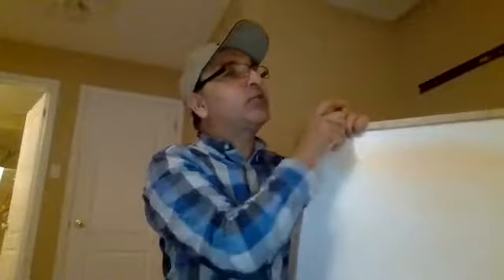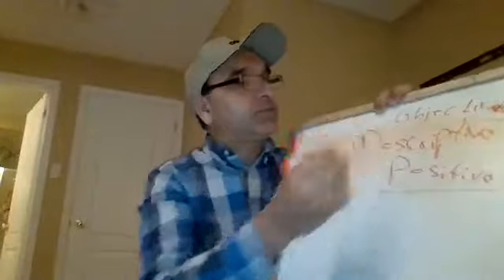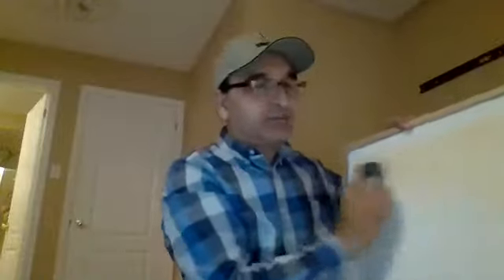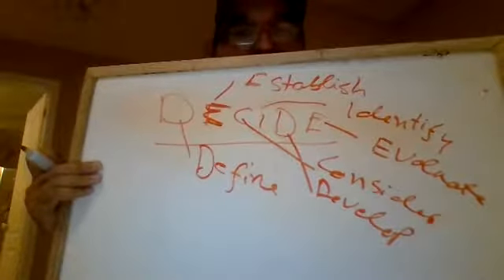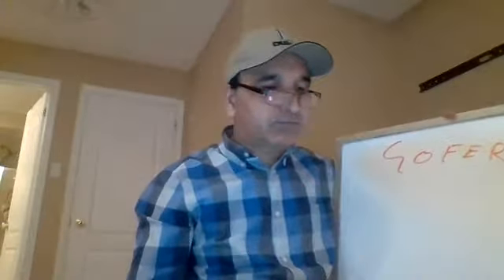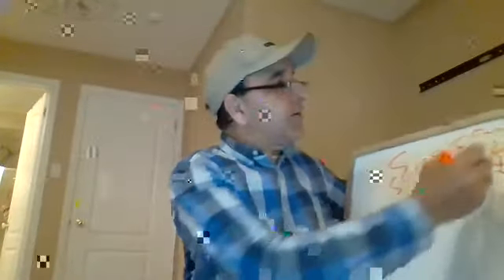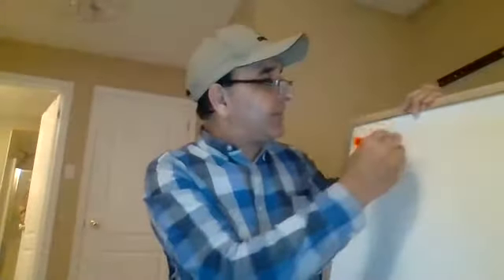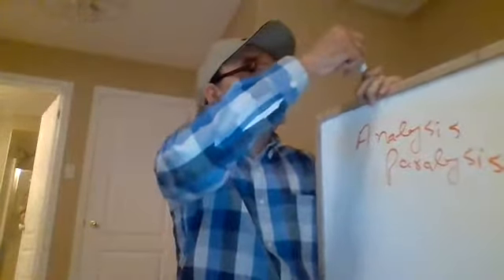CSS /GD ~Decision Making (FB Live)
CSS and General Discussion ~ Decision Making (Facebook Live)

For Q & A please follow the link (Admin)